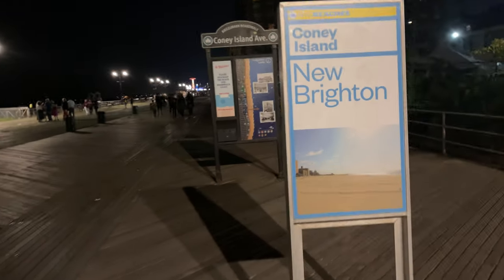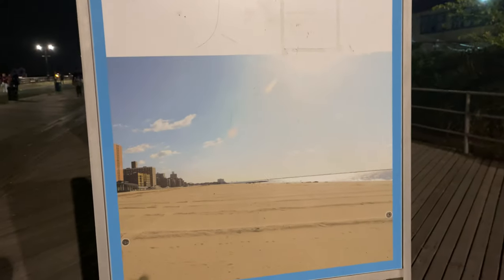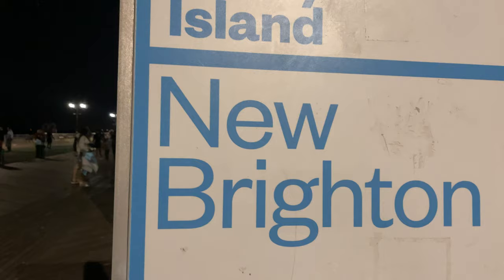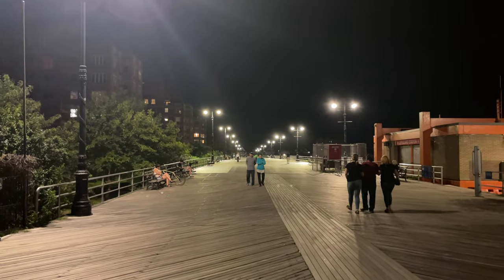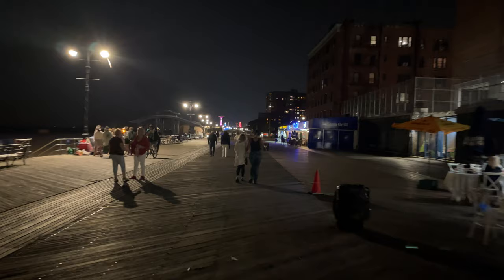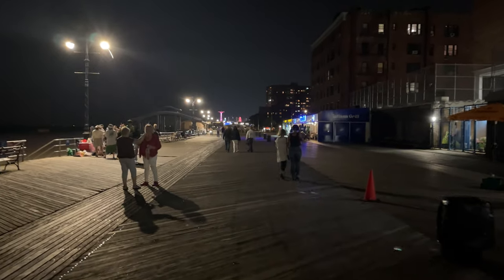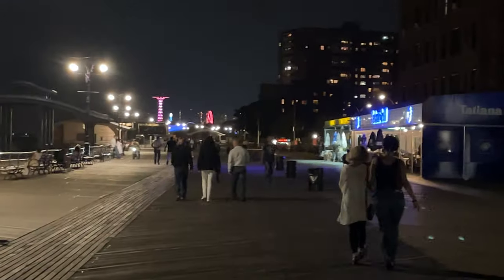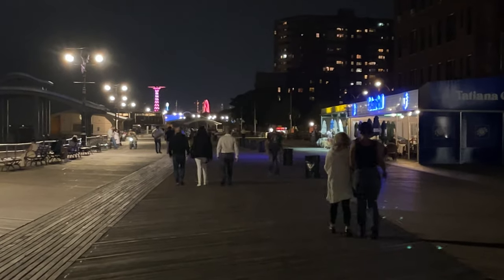Brighton Beach 🏖 walking Riegelmann Boardwalk to New Brighton Brooklyn NY USA 🇺🇸 summer July 2021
Brighton Beach 🏖 walking tour Riegelmann Boardwalk to New Brighton Brooklyn NY USA 🇺🇸 summer July 2021 4K

Tatiana Restaurant & Night Club

Named after an Odessa beauty Tatiana, who is frequently seen making rounds in the exotic and grandiose restaurant. The Brighton Beach mystery of tradition unravels before your very eyes. I call it dinning with attitude. The scene that opens up is something out of a James Bond movie "From Russia with Love".
From the first glance you are transformed into a world of glamorous design, tasteful decorations, overwhelming scenery and perfect lighting for those dining moments. Tatiana's location is on of its greatest attributes. The Restaurant sits on the Boardwalk with an exhilarating view of the Atlantic Ocean.

Brighton Beach

Brighton Beach is a neighborhood in the southern portion of the New York City borough of Brooklyn, within the greater Coney Island area along the Atlantic Ocean coastline. Brighton Beach is bounded by Coney Island proper at Ocean Parkway to the west, Manhattan Beach at Corbin Place to the east, Sheepshead Bay at the Belt Parkway to the north, and the Atlantic Ocean to the south along the beach and boardwalk.

It is known for its high population of Russian-speaking immigrants, and as a summer destination for New York City residents due to its beaches along the Atlantic Ocean and its proximity to the amusement parks in Coney Island.

Brighton Beach is included in an area from Sheepshead Bay to Sea Gate that was purchased from the Native Americans in 1645 for a gun, a blanket and a kettle.

Brighton Beach was located on sandy terrain, and before development in the 1860s, had mostly farms. The area was part of the "Middle Division" of the town of Gravesend, which was the sole English settlement out of the original six towns in Kings County. By the mid-18th century, thirty-nine lots in the division had been distributed to the descendants of English colonists.

In 1868, William A. Engeman built a resort in the area. The resort was given the name "Brighton Beach" in 1878 by Henry C. Murphy and a group of businessmen, who chose to name as an allusion to the English resort town of Brighton. With the help of Gravesend's surveyor William Stillwell, Engeman acquired all 39 lots for the relatively low cost of $20,000. This 460-by-210-foot (140 by 64 m) hotel, with rooms for up to 5,000 people nightly and meals for up to 20,000 people daily, was close to the then-rundown western Coney Island, so it was mostly the upper middle class that went to this hotel. The 400-foot (120 m), double-decker Brighton Beach Bathing Pavilion was also built nearby and opened in 1878, with the capacity for 1,200 bathers. "Hotel Brighton", also known as the "Brighton Beach Hotel", was situated on the beach at what is now the foot of Coney Island Avenue.The Brooklyn, Flatbush, and Coney Island Railway, the predecessor to the New York City Subway's present-day Brighton Line, opened on July 2, 1878, and provided access to the hotel.

Brighton Beach is part of Brooklyn Community District 13, and its primary ZIP Code is 11235. It is patrolled by the 60th Precinct of the New York City Police Department. Politically, Brighton Beach is represented by the New York City Council's 48th District

Coney Island

Coney Island is a peninsular neighborhood and entertainment area in the southwestern section of the New York City borough of Brooklyn. The neighborhood is bounded by Brighton Beach to its east, Lower New York Bay to the south and west, and Gravesend to the north, and includes the subsections of Sea Gate to its west and Brighton Beach to its east. Coney Island was formerly the westernmost of the Outer Barrier islands on the southern shore of Long Island, but in the early 20th century it became a peninsula, connected to the rest of Long Island

Nathan's began in 1916 as a nickel hot dog stand in Coney Island founded by Polish Jewish immigrant Nathan Handwerker (June 14, 1892 – March 24, 1974)

Apple iPhone 12 Pro Max smartphone video 4K video

Brooklyn, New York City, USA United States of America country, North America continent